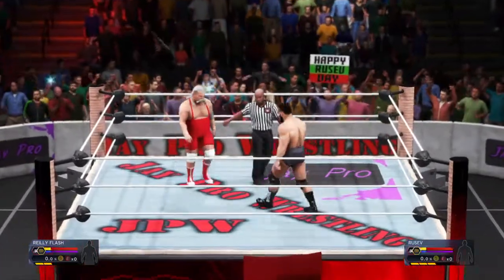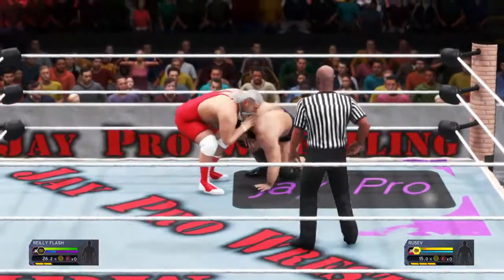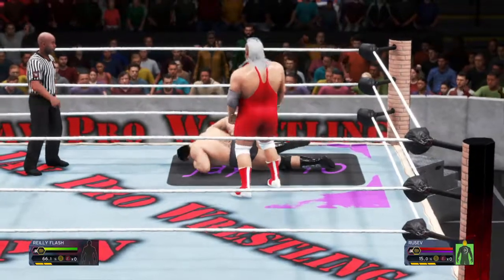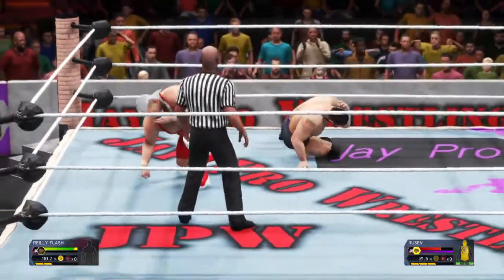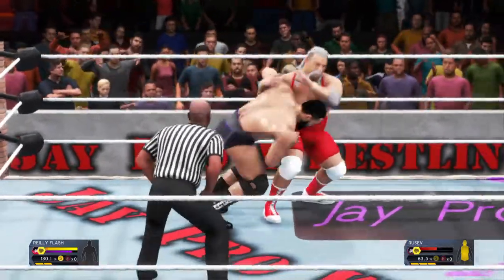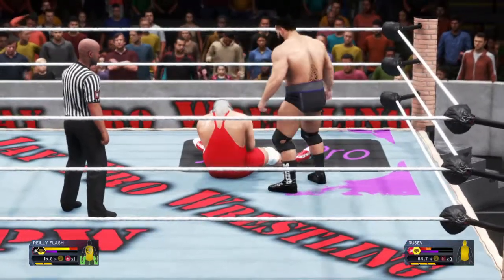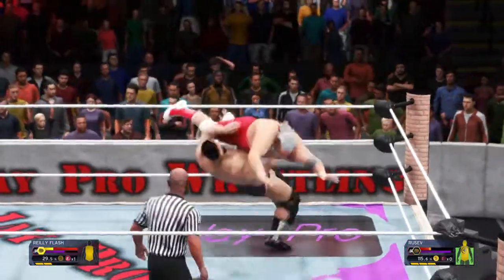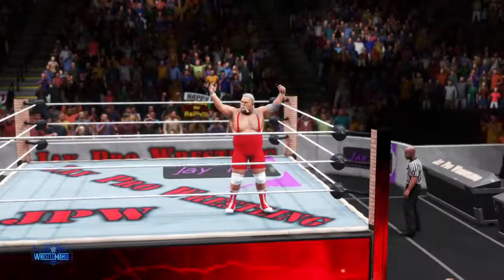Reilly Flash Vs Rusev WWE 2K20